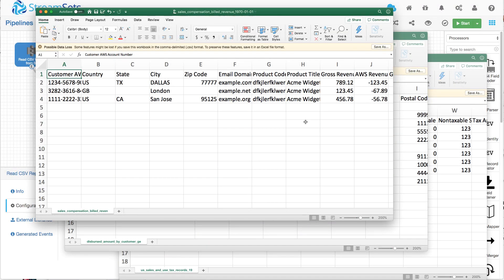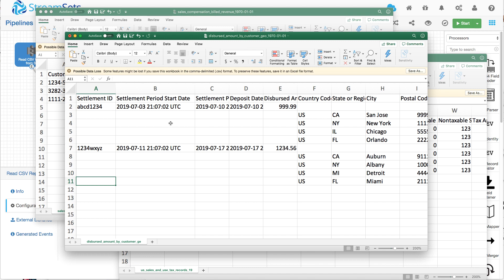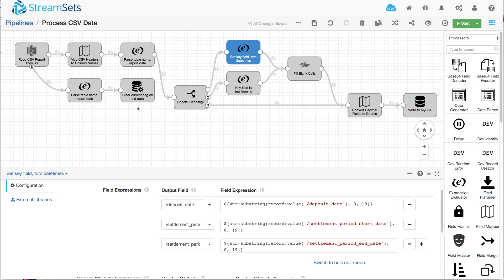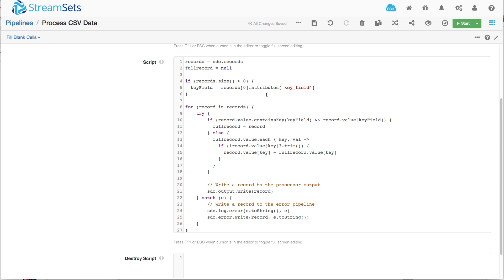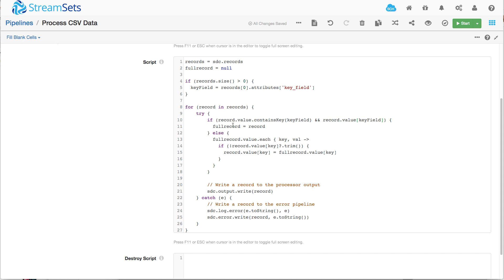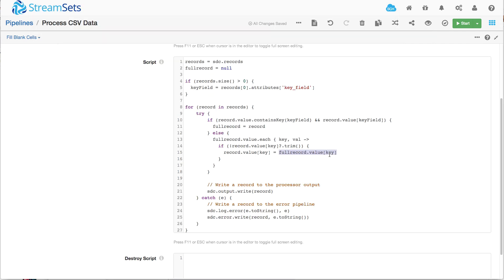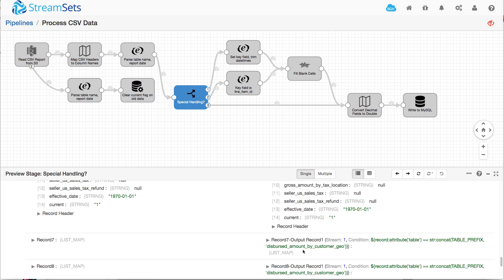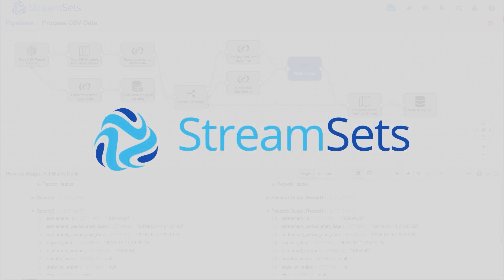Custom Data Processing in StreamSets Data Collector Engine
StreamSets' Data Collector Engine off-the-shelf processors handle most routine data processing tasks, but sometimes you need a little more flexibility. Learn how to implement custom logic with our Data Collector Engine's Groovy processor.